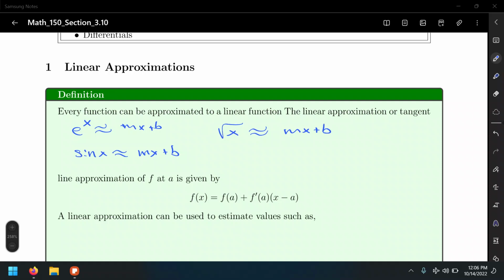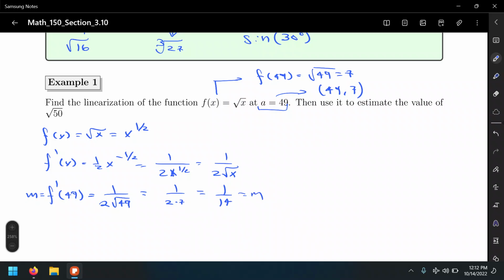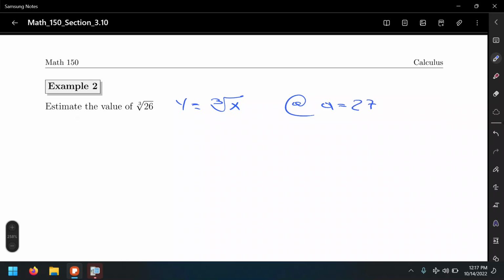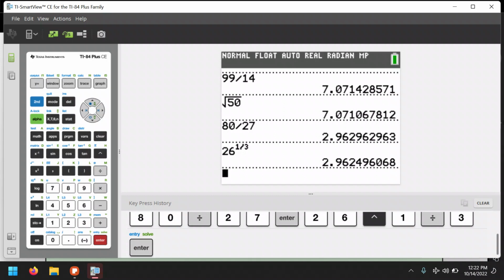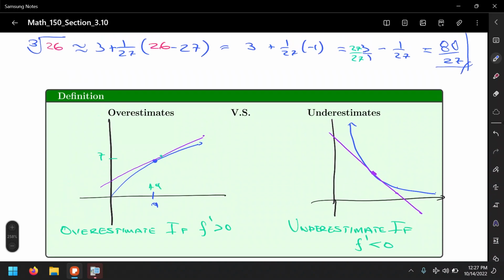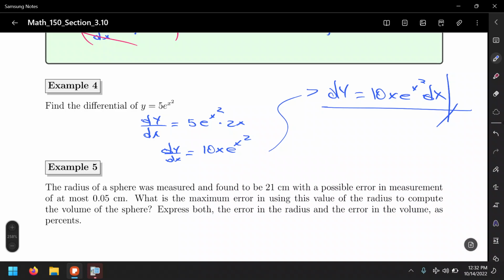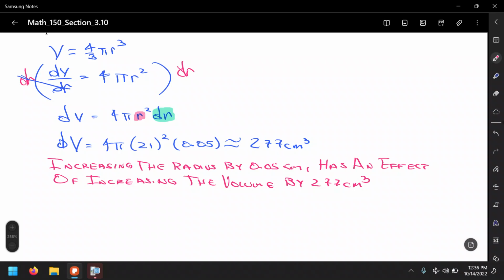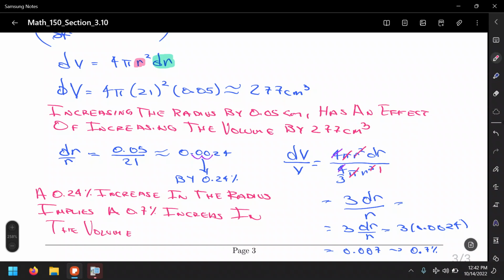Math 150 10/14/2022